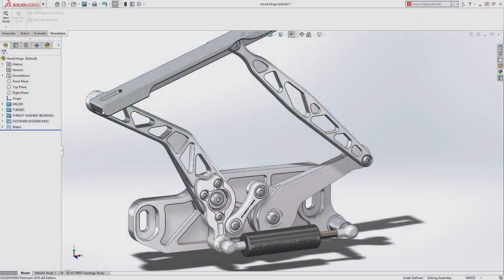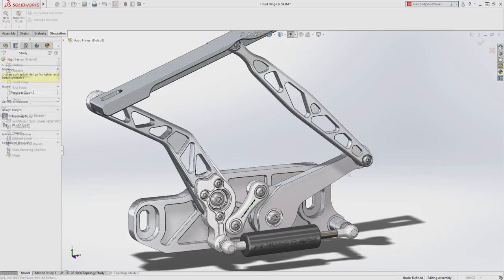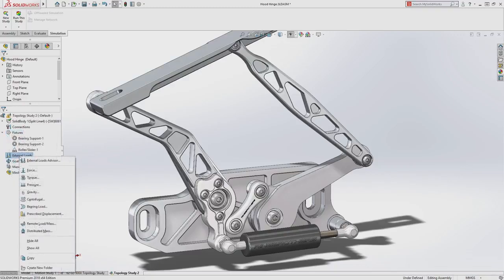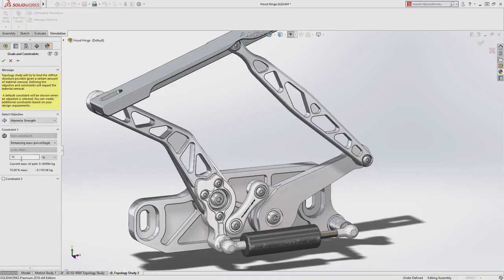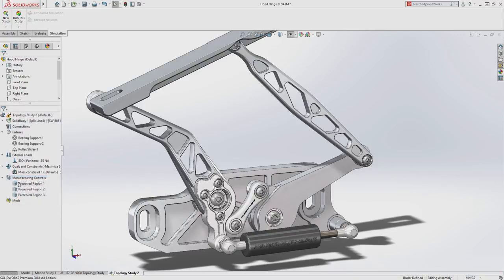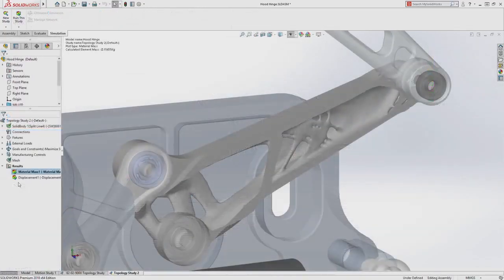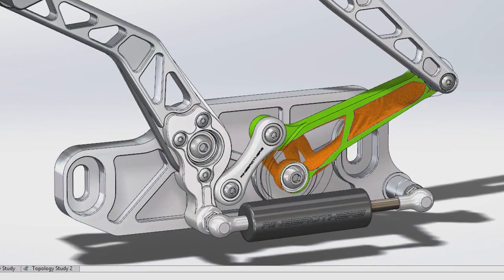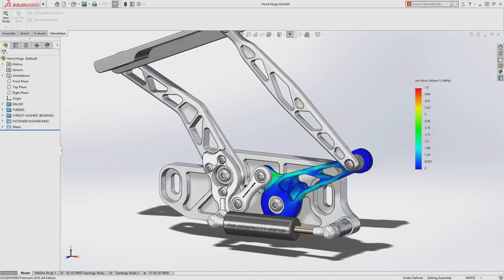SOLIDWORKS 2018: Topology Optimization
SOLIDWORKS 2018 - Topology Optimization. Topology Study in SOLIDWORKS Simulation Professional lets you focus on validating the design function. Based on real-life use, desired goals, constraints, and even manufacturing consideration, Topology Study provides results to guide your decisions on component form, regardless of the manufacturing process you choose.